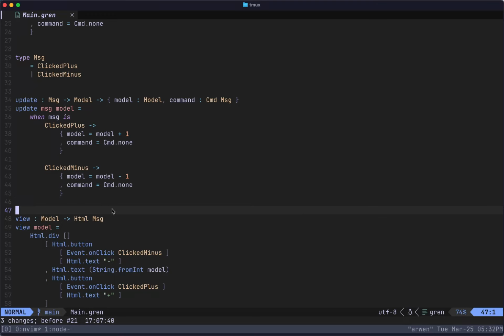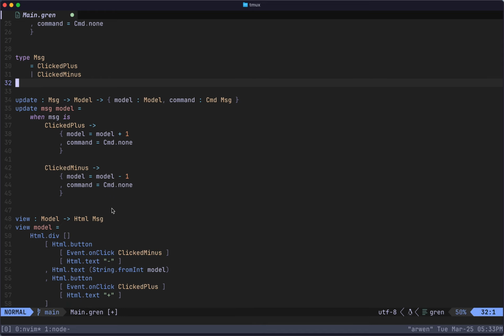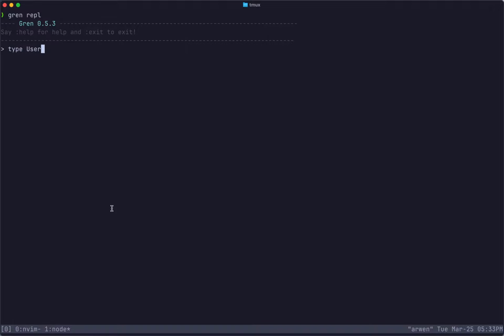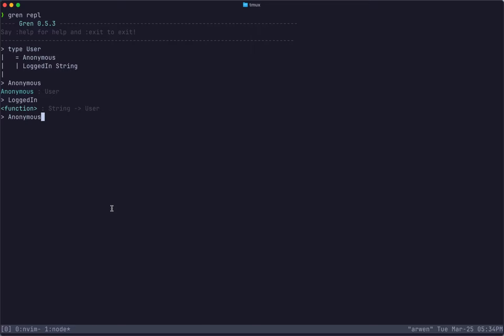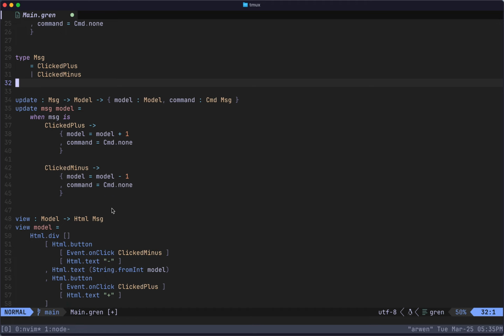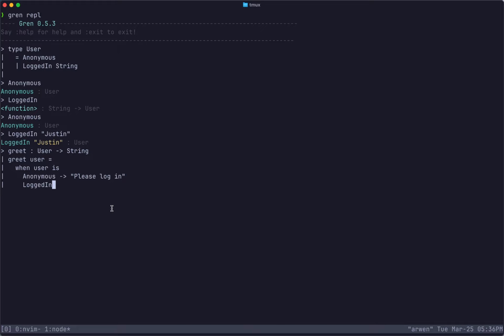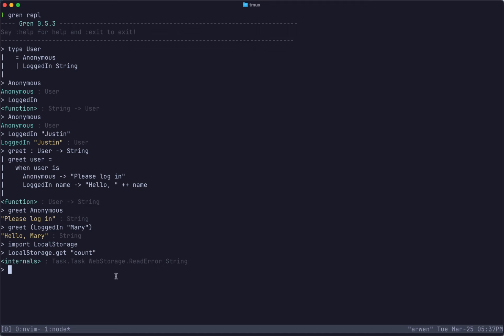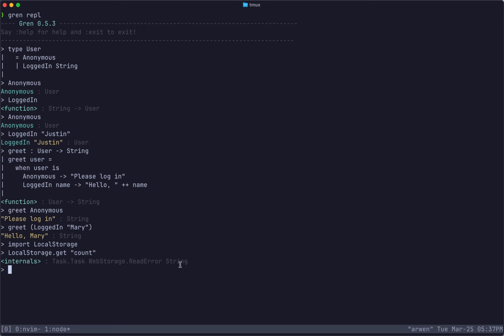Gren Twigs 11 - Custom Types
Custom types in the Gren programming language.